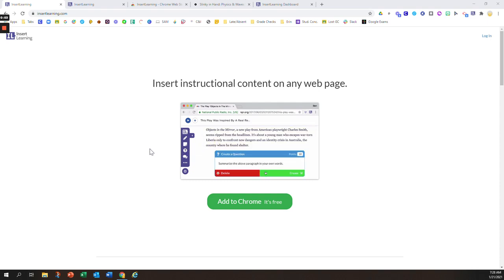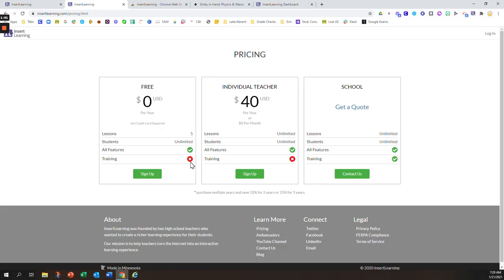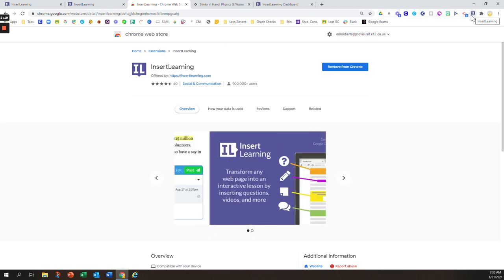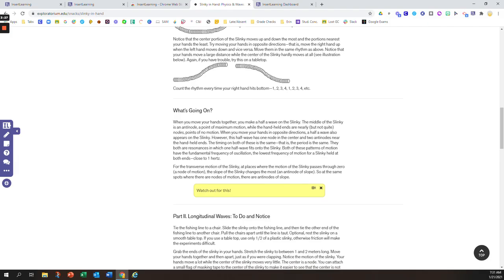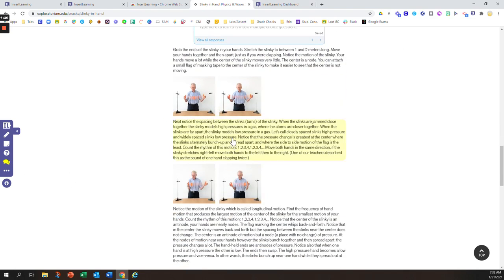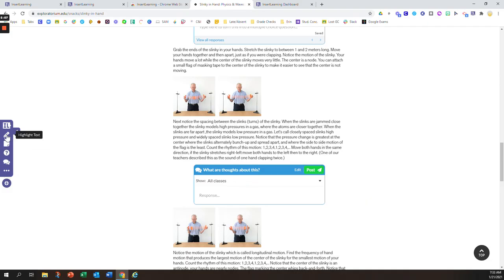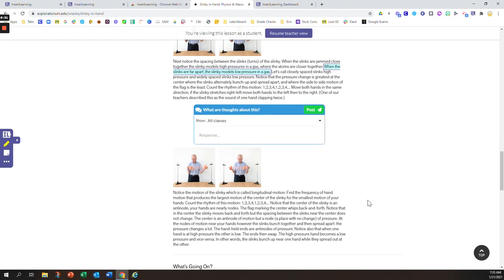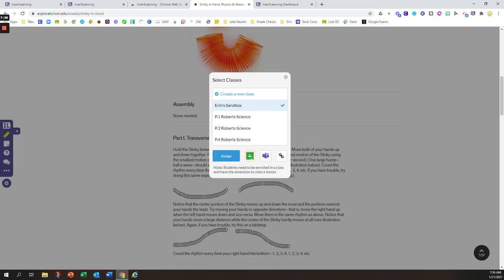InsertLearning Extension - Teacher Tutorial